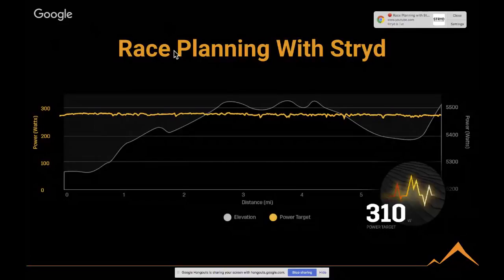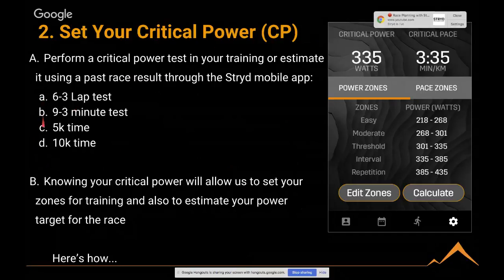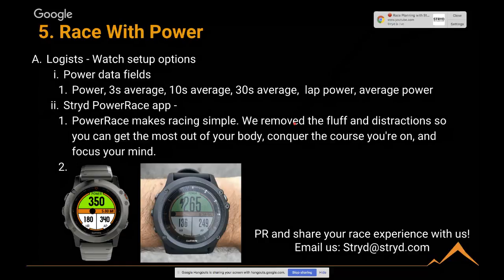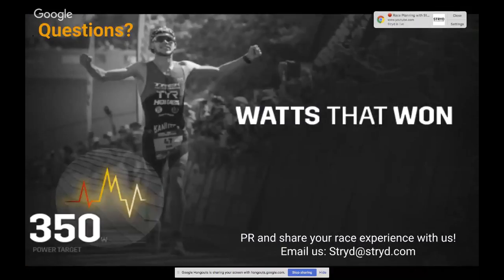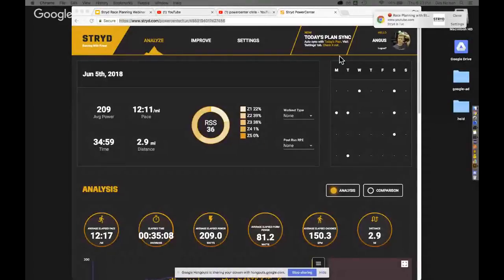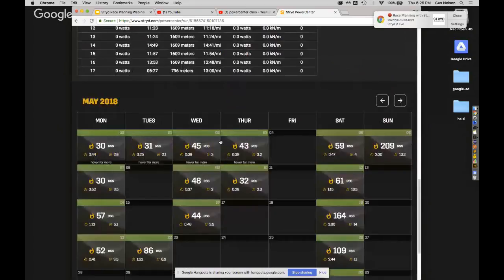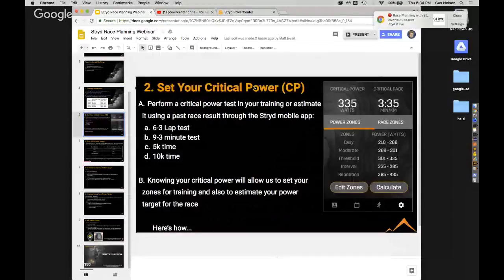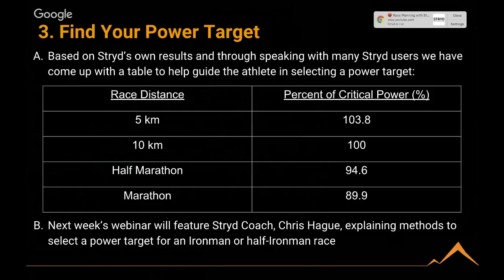[Deprecated] Race Planning with Stryd | Watts That Won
Please see the Race Power Calculator for up-to-date race preparation guidelines

Join Stryd founders Angus Nelson and Kun Li for an introduction to race planning with Stryd. You will increase your chance of hitting a personal record with expert advice on how to pick the right target power for your race.